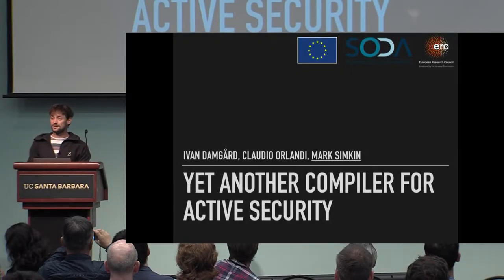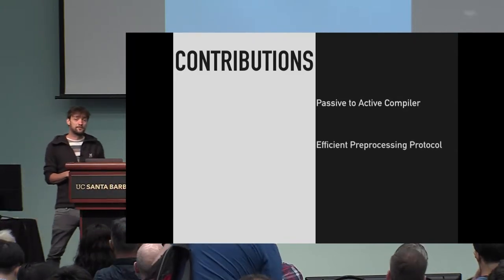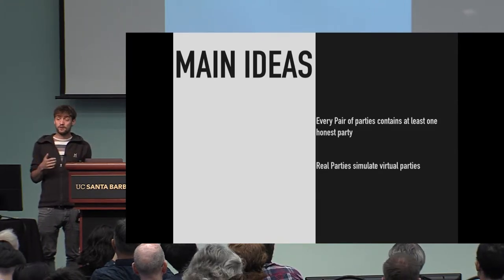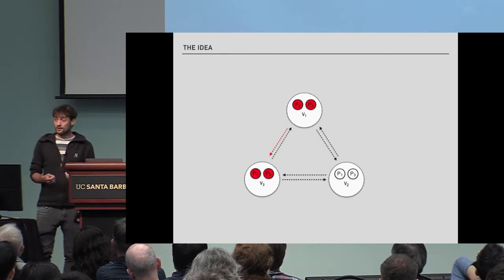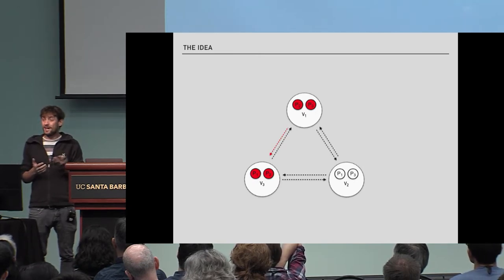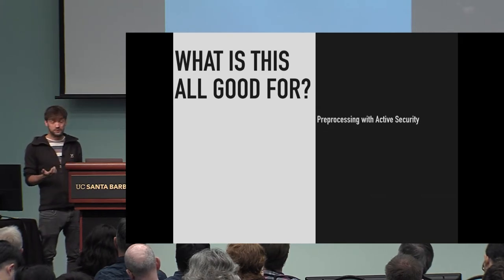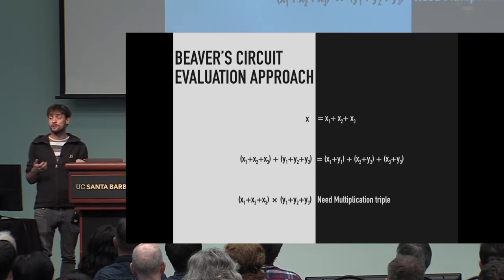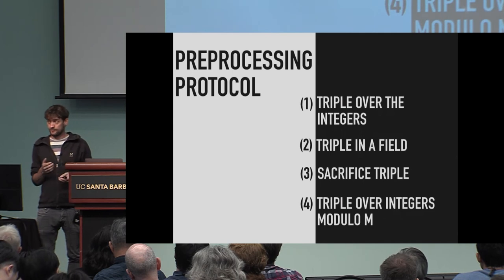Yet Another Compiler for Active Security or Efficient MPC Over Arbitrary Rings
Paper by Ivan Damgård and Claudio Orlandi and Mark Simkin, presented at Crypto 2018.